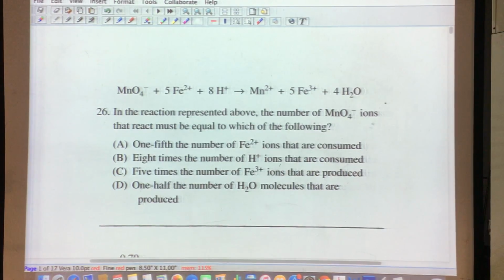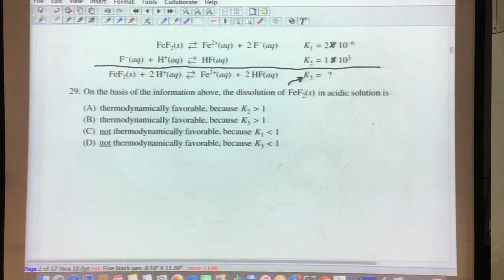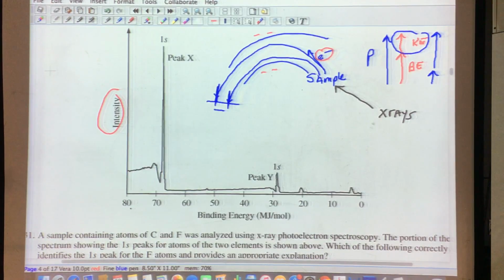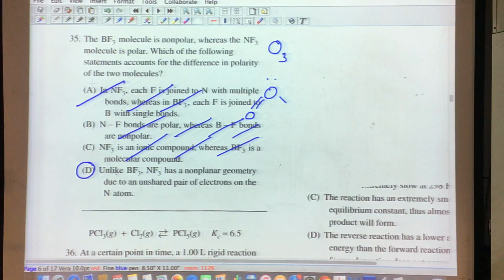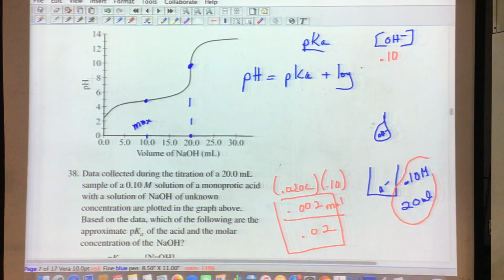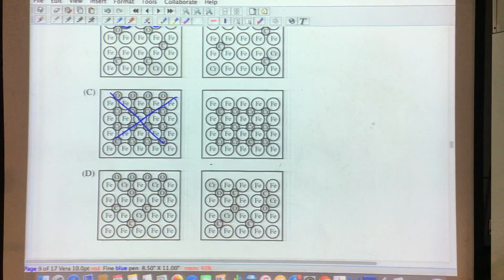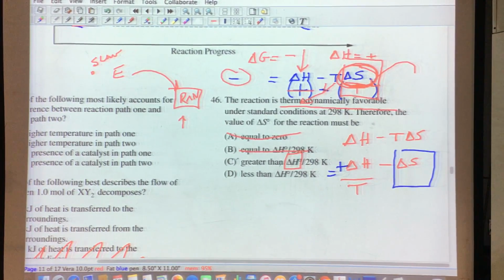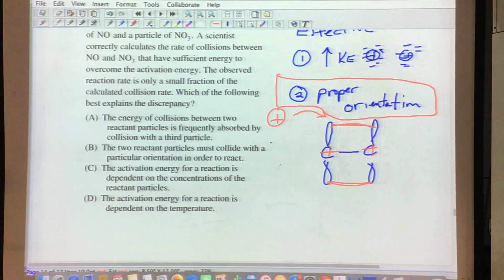AP Chemistry MC Review - Practice Test 3 (review session) ques 26-50